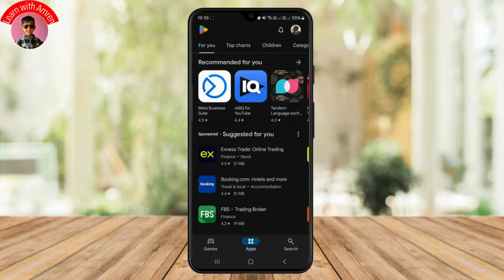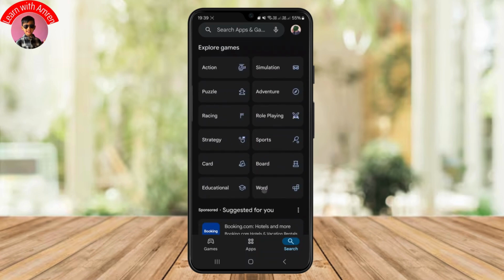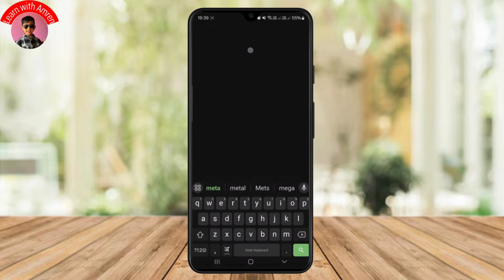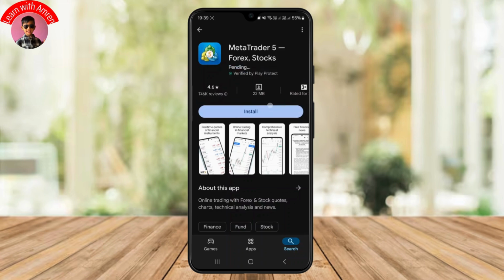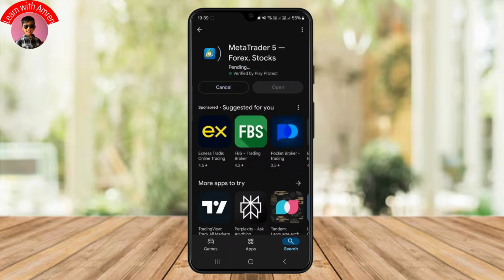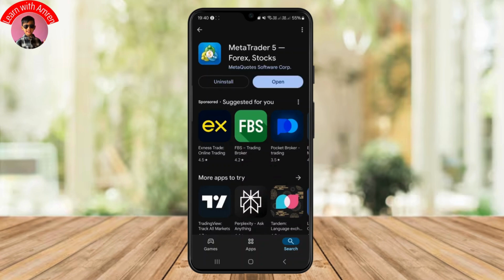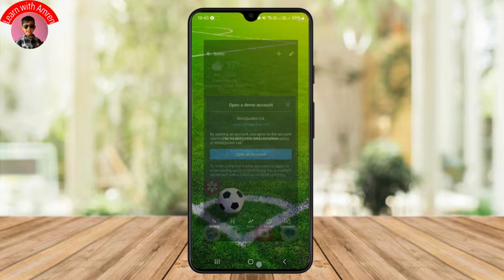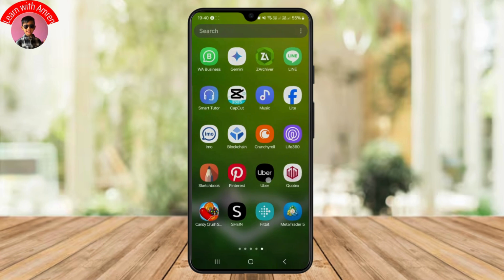How to Download Meta Trader 5 App on Android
How to Download MetaTrader 5 App on Android (2025)!

Looking to start trading with MetaTrader 5 on your Android device? This video will walk you through the simple steps to download and install the MetaTrader 5 app on your Android phone. Whether you're asking, "How do I get MetaTrader 5 on Android?" or need help with the app installation, this tutorial has you covered. Learn how to access all the trading tools MetaTrader 5 offers directly from your mobile device. Watch now to see how to download MetaTrader 5 app on Android!

Timestamps:

00:00 How to Download MetaTrader 5 App on Android
00:10 How to Install MetaTrader 5 on Android Phone